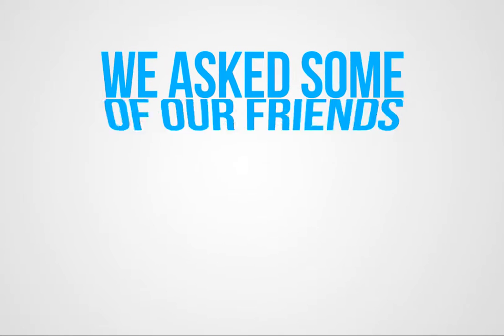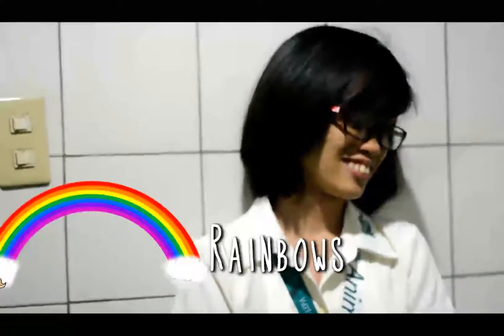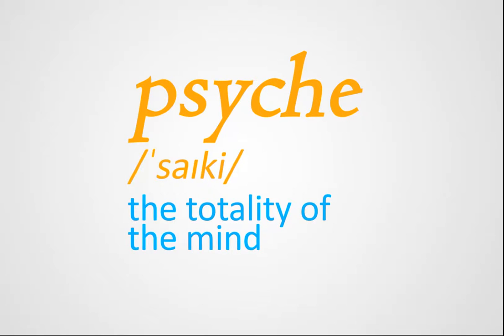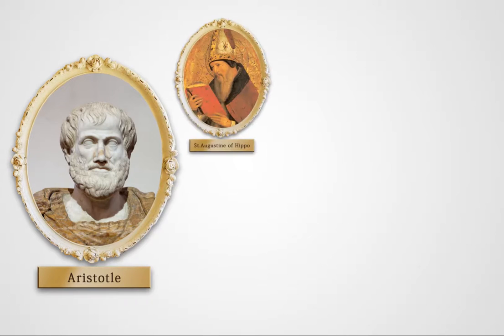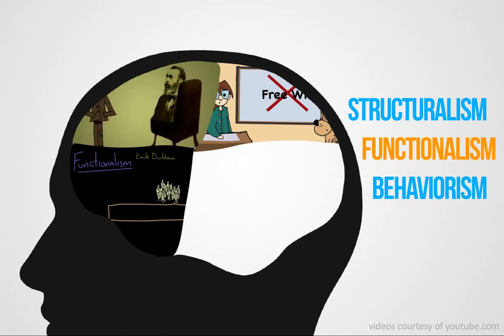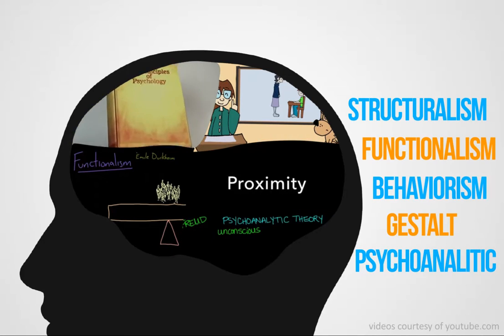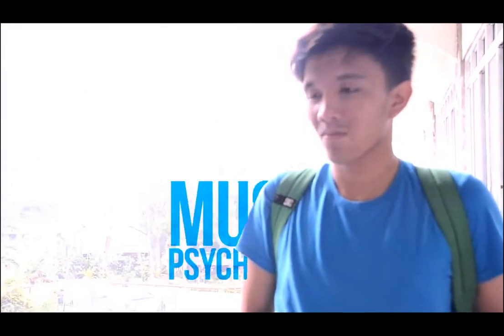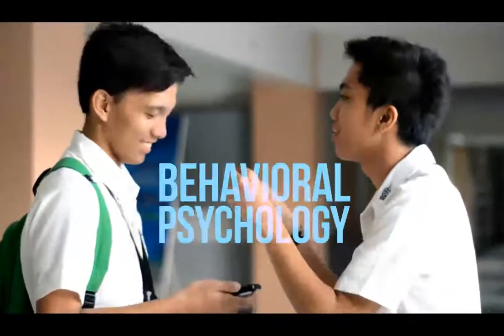W1A Psyeclips "The Nature of Psychology"